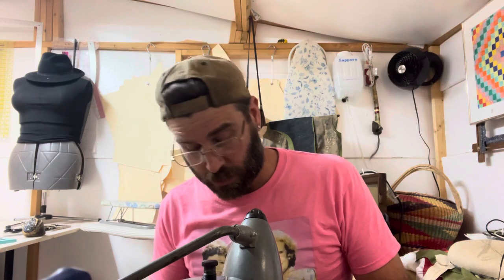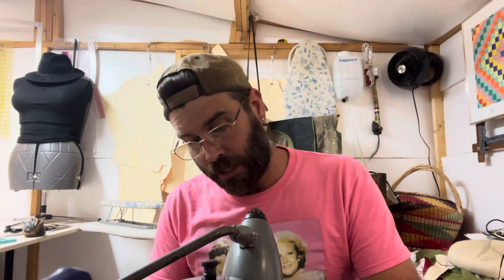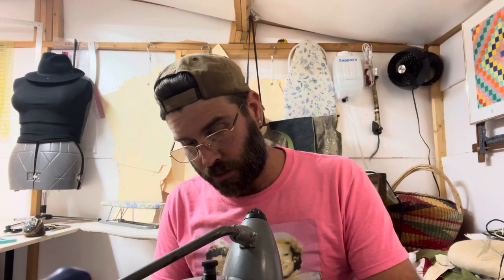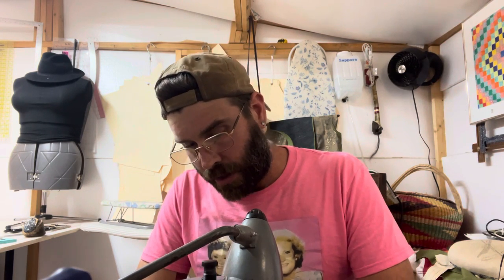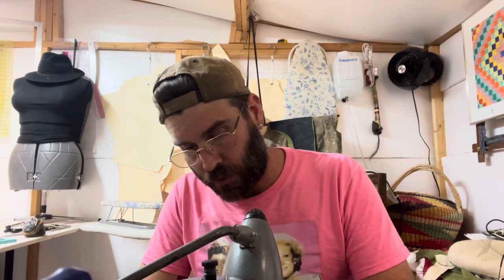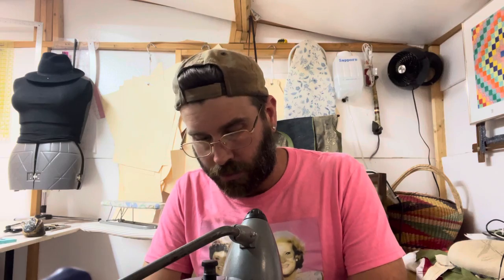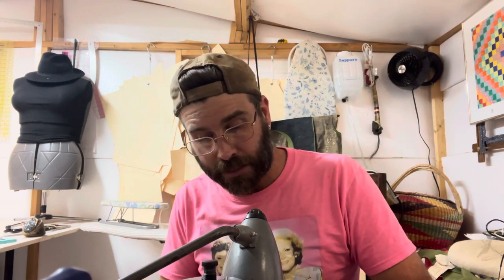Vocal position in the mix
Just explaining on how to be dynamically when live